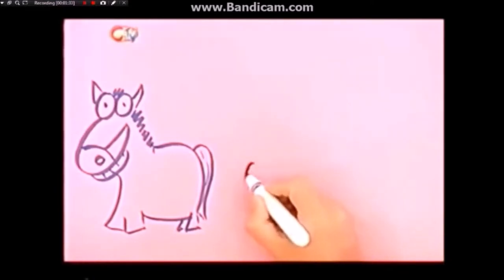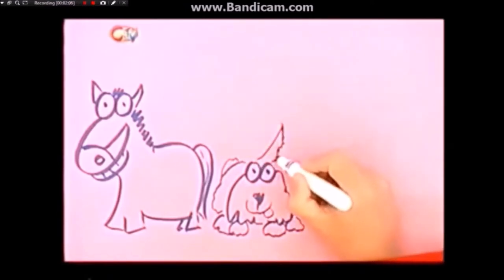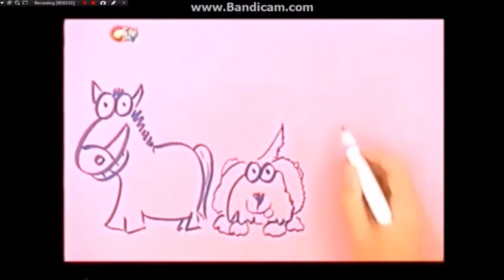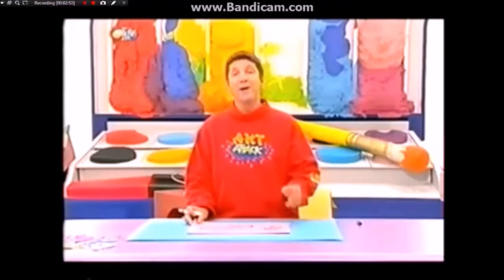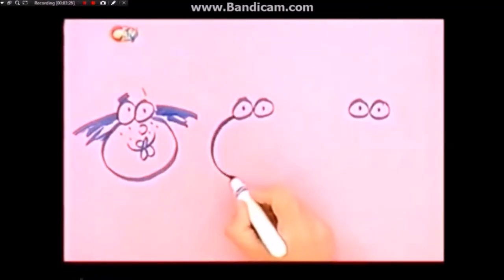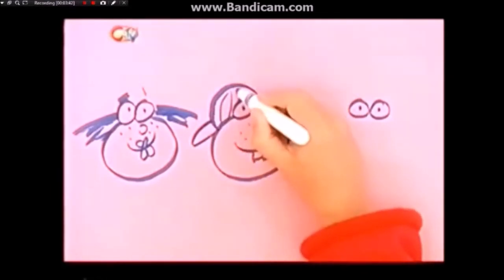Art Attack - Series 15 (2002), Episode 7: “Cartoon Characters’ Features”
What’s your own cartoon characters’ famous style features for? Eyes? Nose? Mouth? Ears? Let Neil show you some great ideas for your own cartoon characters!